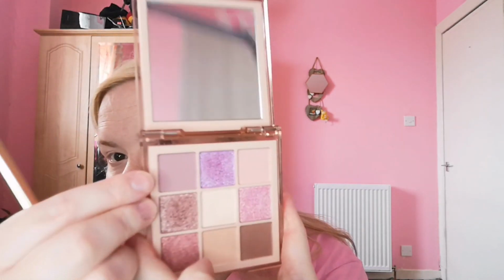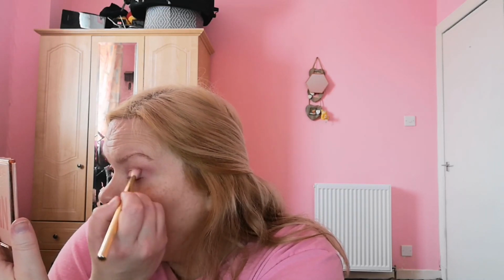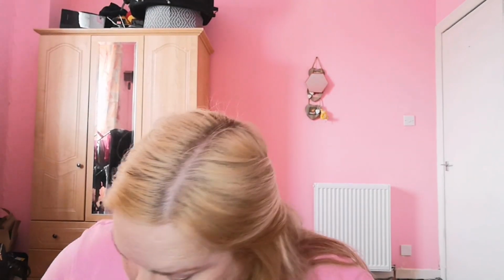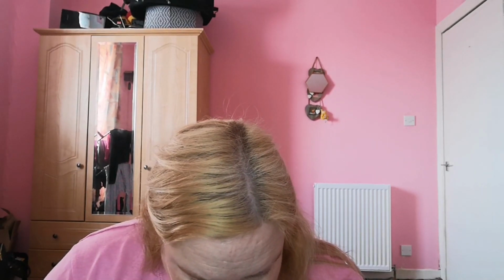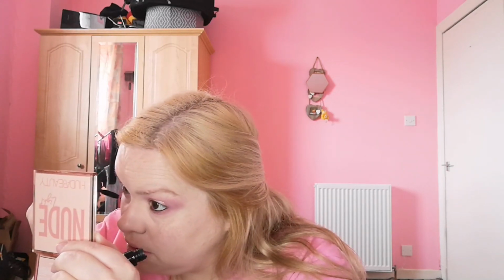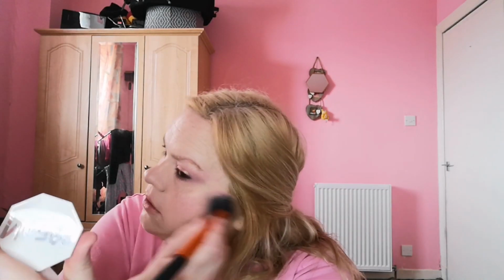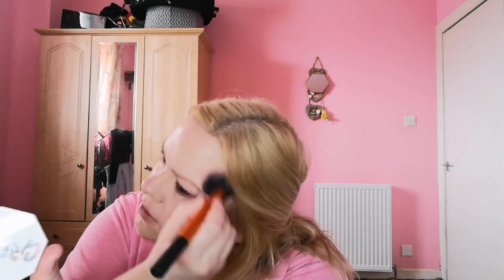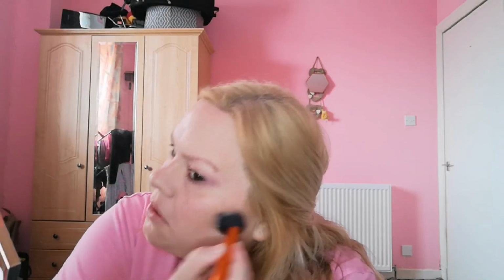Glowy skin with subtle eye look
In this video I wanted to play about with my new peaches and cream pigments so I created this subtle eye look with dewy skin.